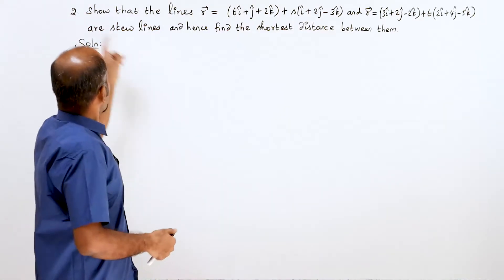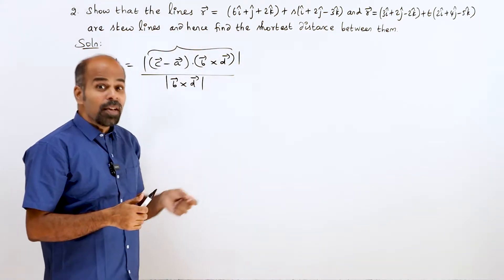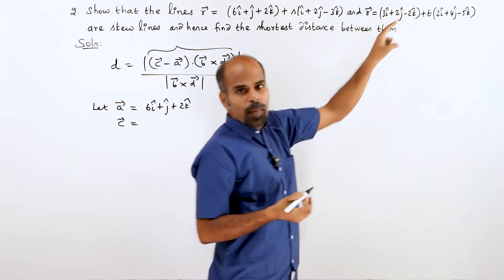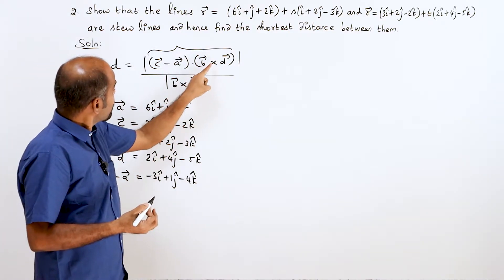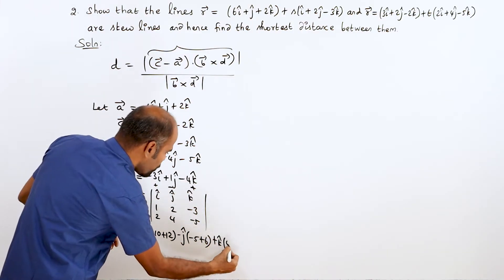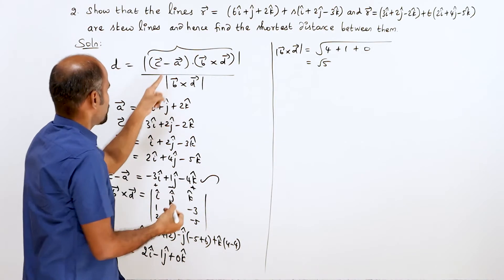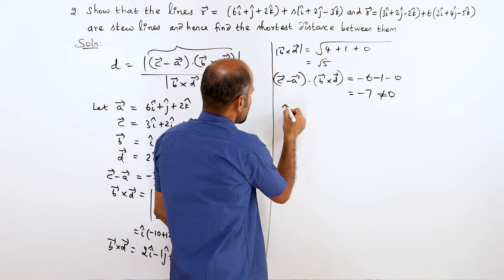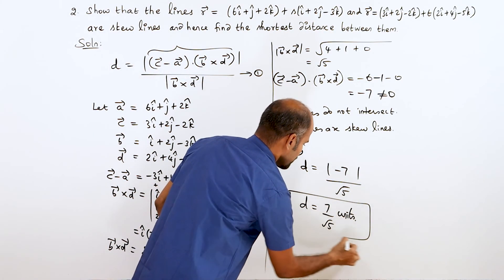+2 | Ex - 6.5 | Sum No. 2 | Vector Algebra | Class 12 | State Board | ram maths